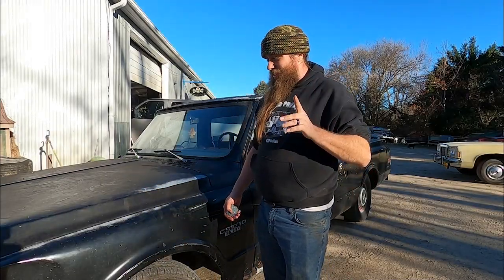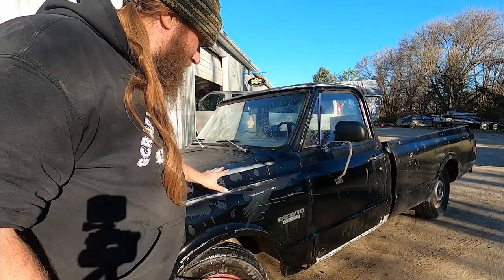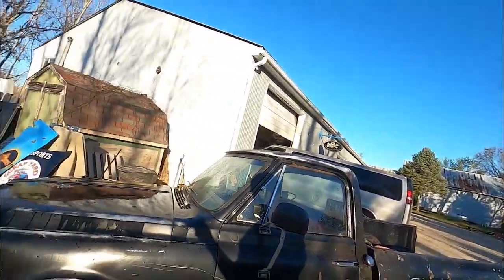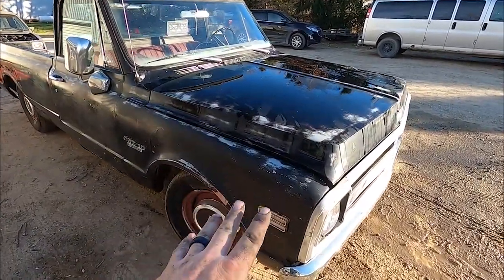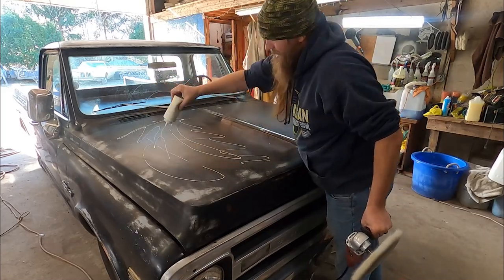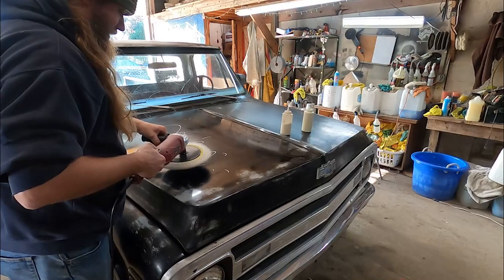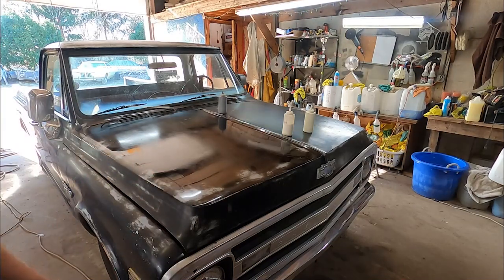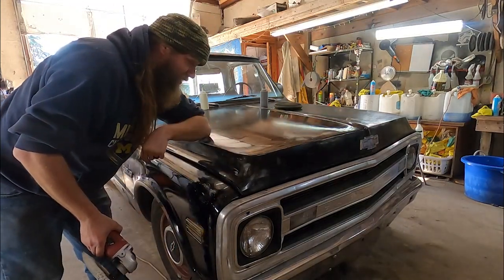Buffing out the worst c10 on YouTube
I'll show you that wet sanding and buffing isn't as hard as you think it is.
where to get 67 to 72 Chevy truck parts here in Michigan.